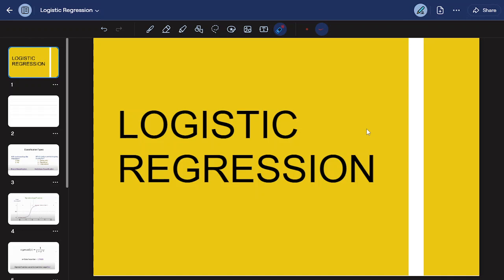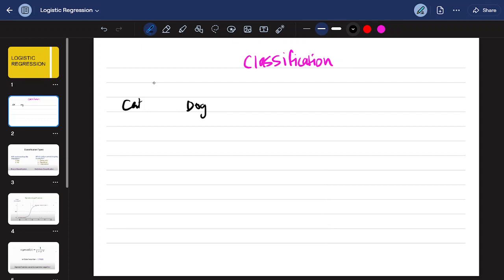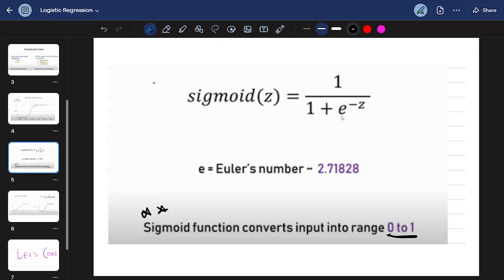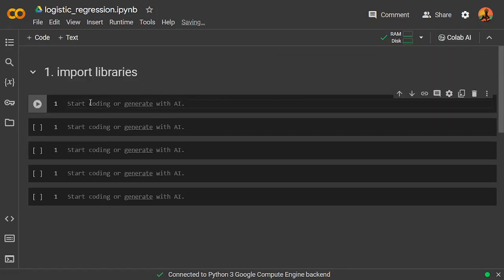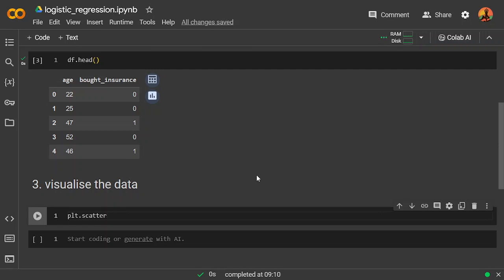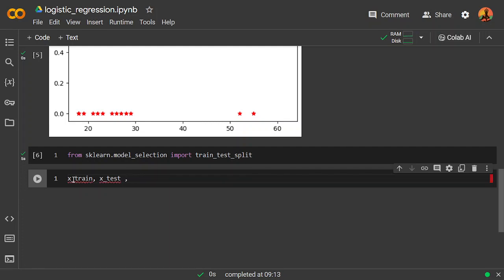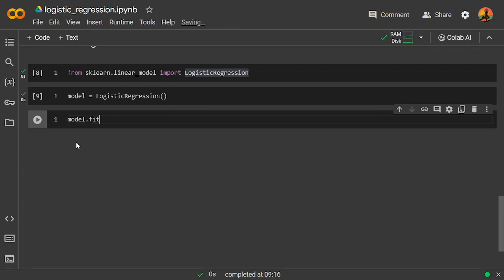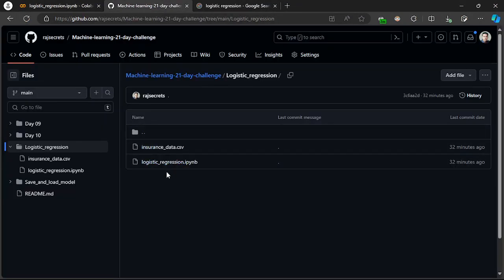Logistic regression | 10 | Machine learning for Beginners